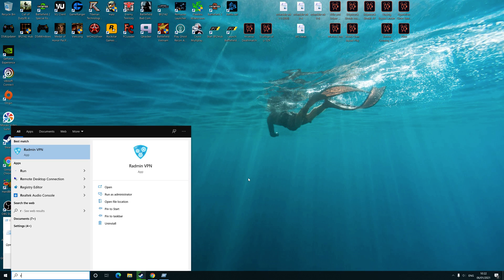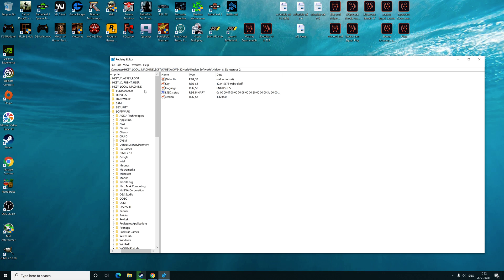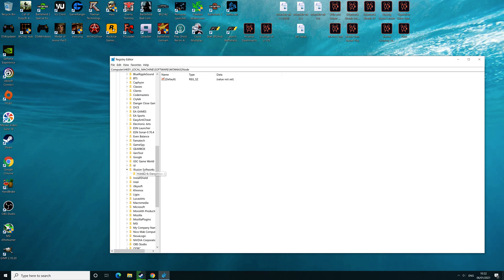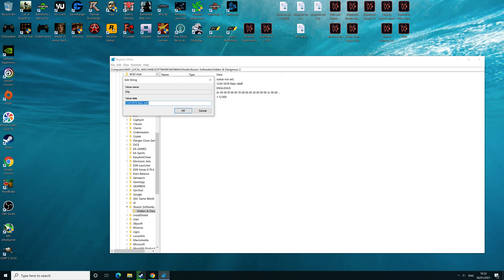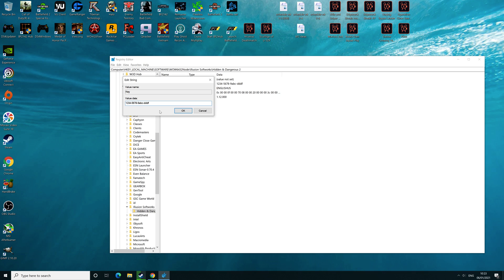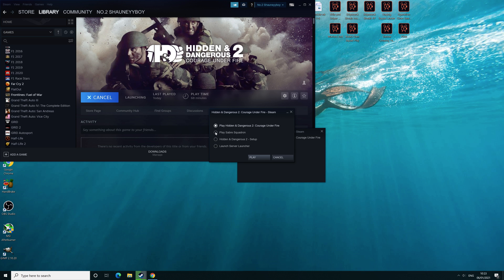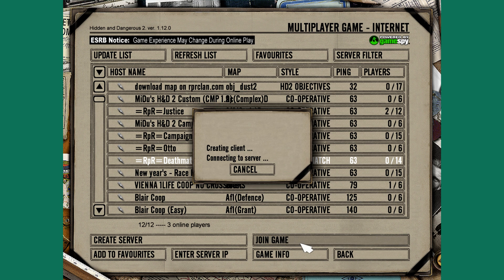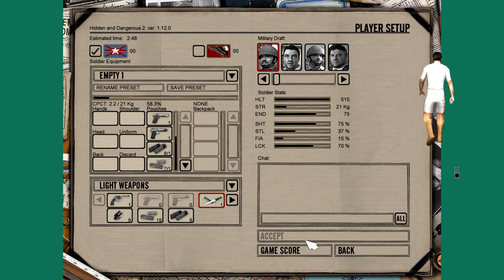How To Fix CD Key In Use Issue For Hidden & Dangerous 2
Step 1:-
Go to Run

Step 2:-
Type in 'regedit'

Step 3:-
Go to HKEY_LOCAL_MACHINE

Step 4:-
Click on 'Software'

Step 5:-
Click on 'Wow6432Node'

Step 6:-
Click 'IllusionSoftworks'

Step 7:-
Click on 'Hidden & Dangerous 2'

Step 8:-
Rick click on 'Key' and click 'Modify'

Step 9:-
In the 'Value Data' box, is your cd key, after the last character put in any letters or numbers you want and then click 'OK'

Step 10:-
You are now ready to play Online!